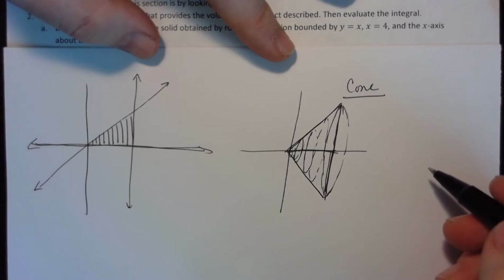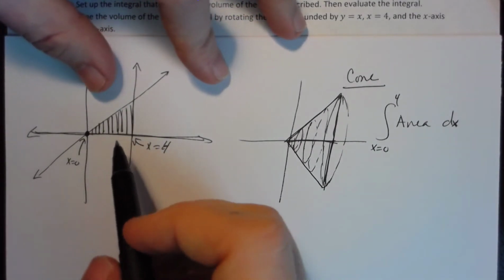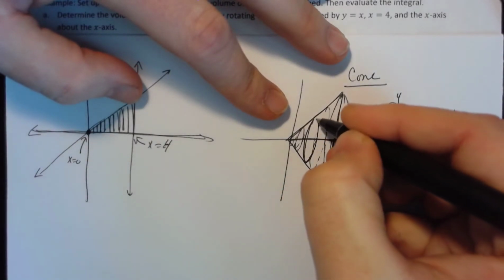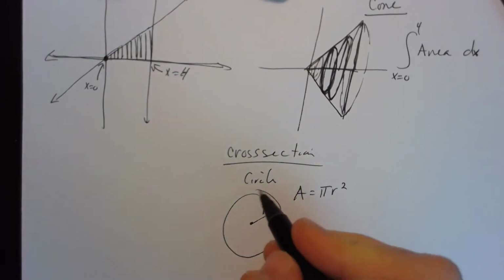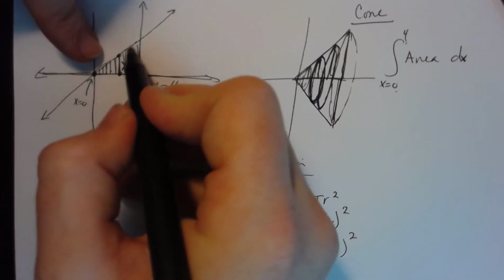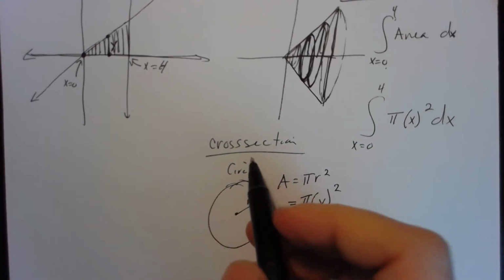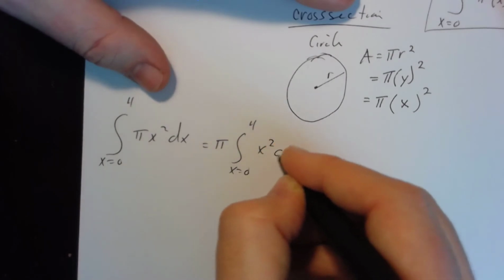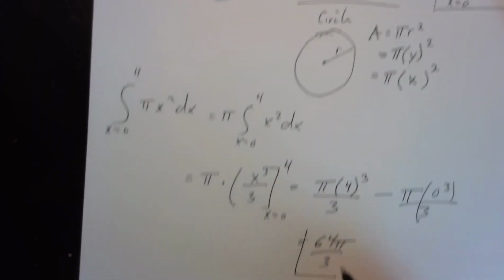71 Mth 263 V1 Volumes By Revolution